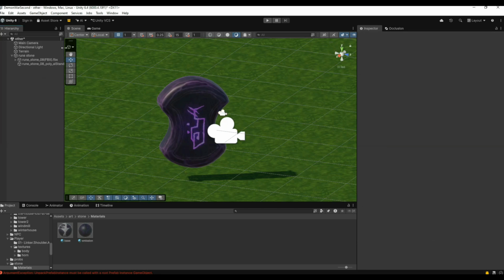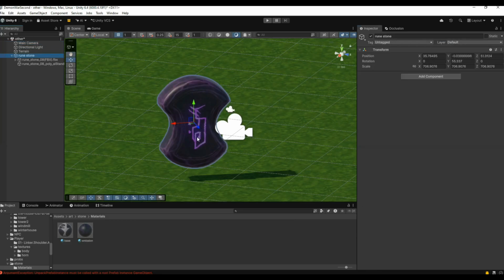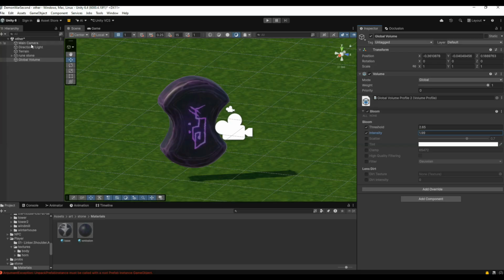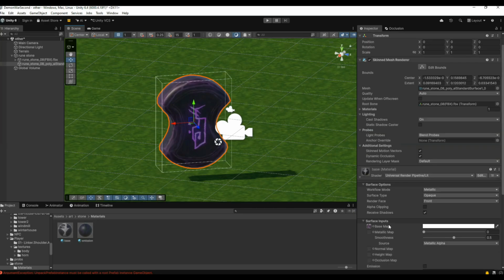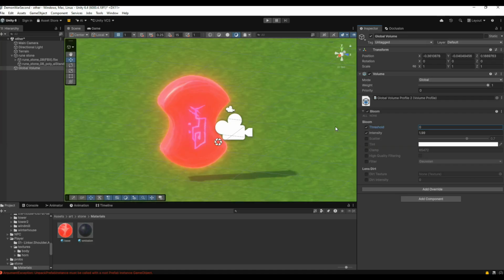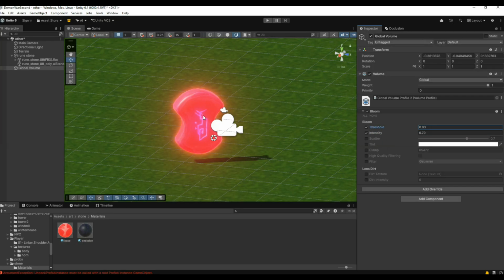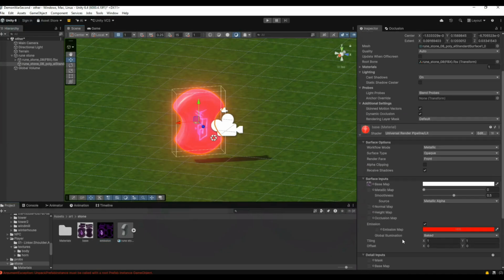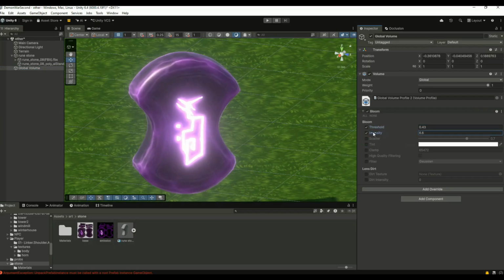Unity 6 Glow Effect in URP | Post Processing Explained: Bloom Glow Effect in URP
Learn how to create a glowing magic stone effect in Unity 6 using URP Bloom!

In this tutorial, we will learn how Bloom works in Unity's Universal Render Pipeline and create two different glow effects:

✨ Make the entire object glow
✨ Make only specific parts glow (like magical runes and cracks)
✨ Use Emission materials with Bloom
✨ Set up Post Processing with URP Volumes
✨ Create a fantasy glowing effect for games

This technique can be used for:
- Magic weapons
- Ancient runes
- Fantasy crystals
- Sci-fi objects
- Spells and abilities

Unity version: Unity 6
Render Pipeline: URP